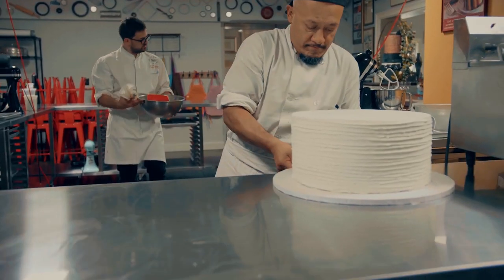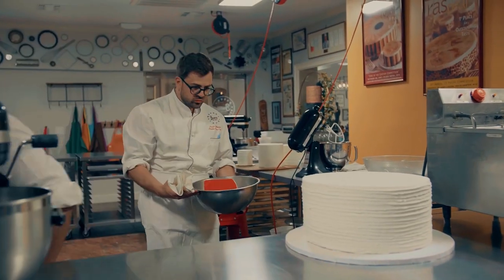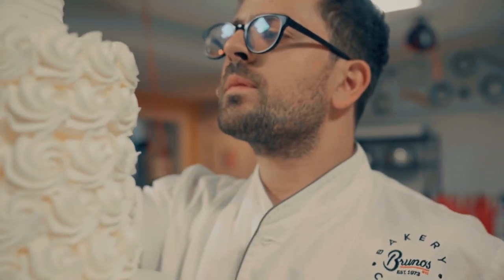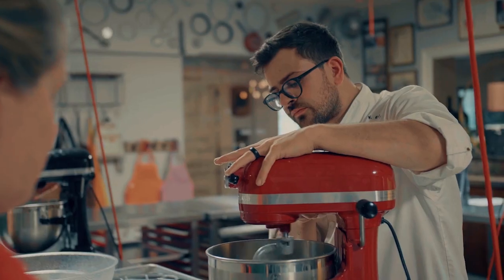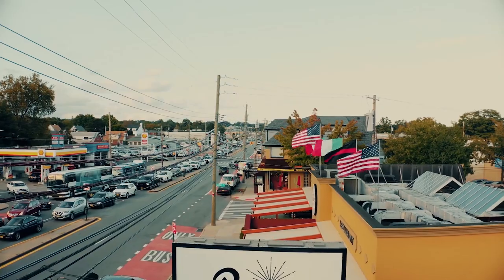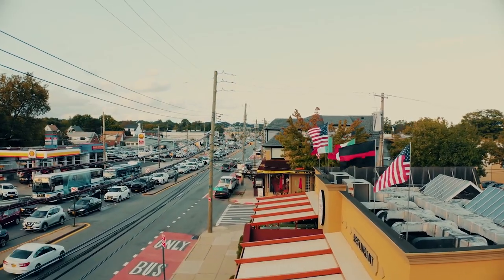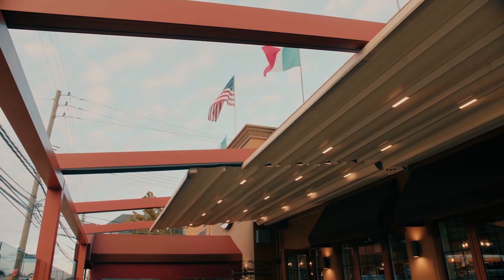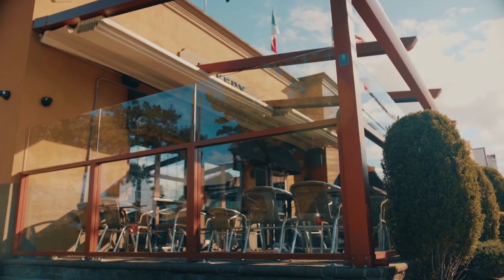Retractable Pergola | Brunos Bakery and Restaurant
“It has this great atmosphere...open feel”  Joseph S.

This freestanding outdoor structure is made of thick aluminum which is powder coated for long lasting. The canopy vinyl is made by Serge Ferrari that makes the best composite vinyl applications, that features high tensile strength, complete blackout and fire-rated. The pergola itself is watertight with a built-in gutter. It also comes with embedded LED lighting.